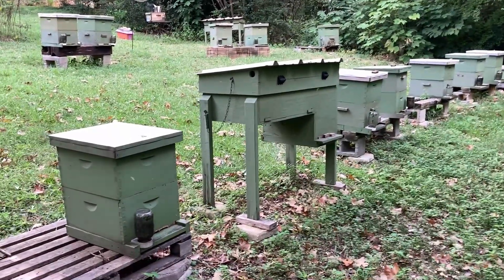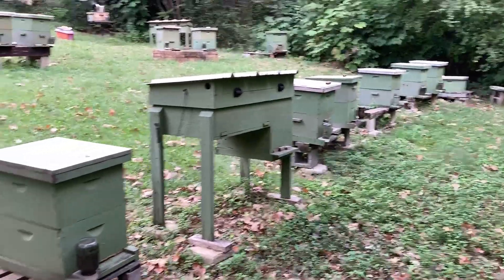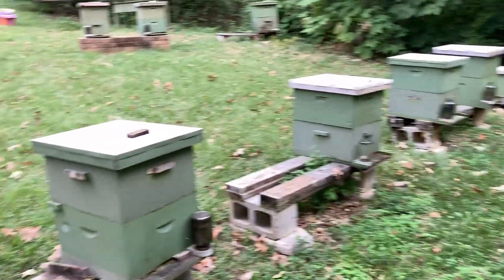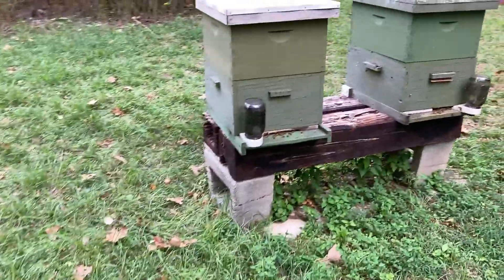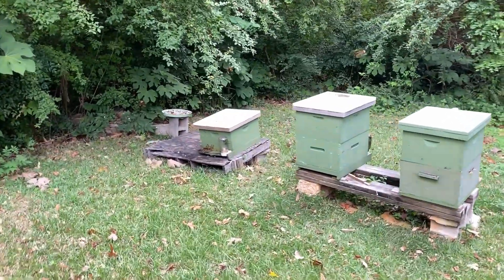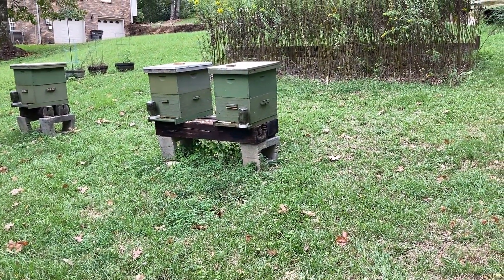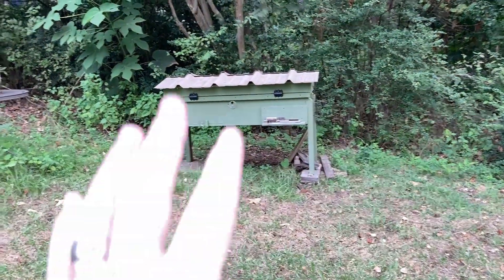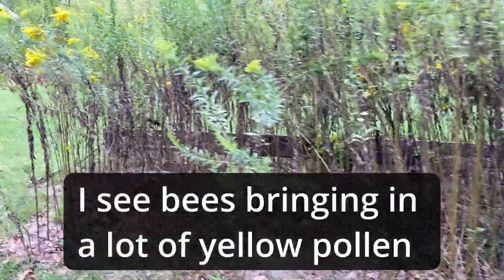500 Subscribers! 09/30/24 Oxalic Pads, Hive Checks, and Goldenrod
if you'd like some honey.